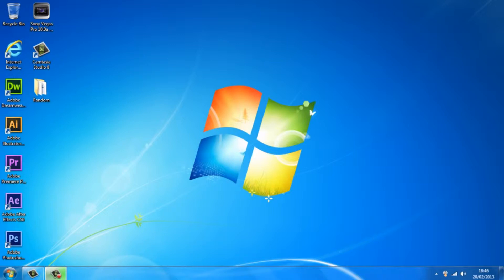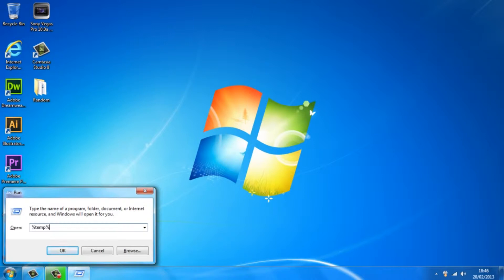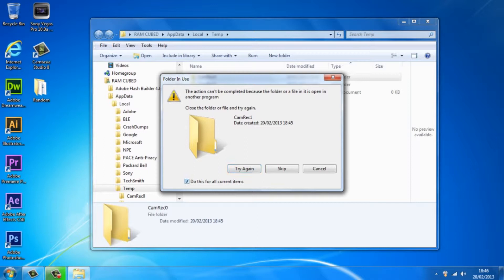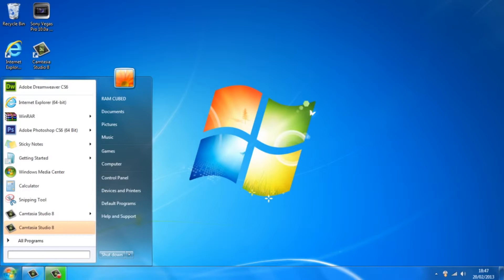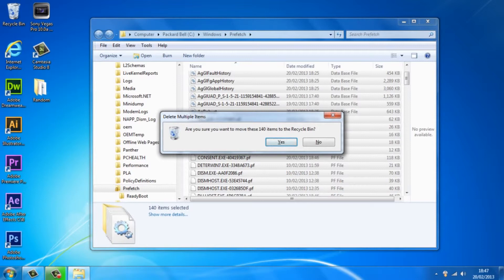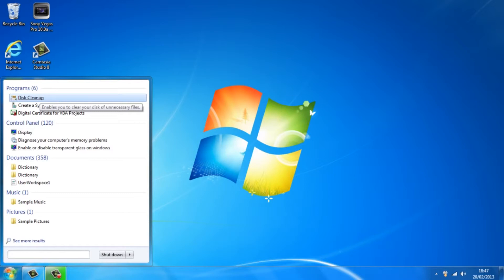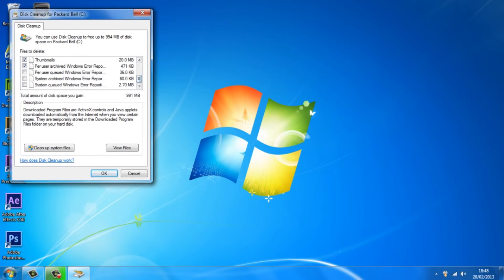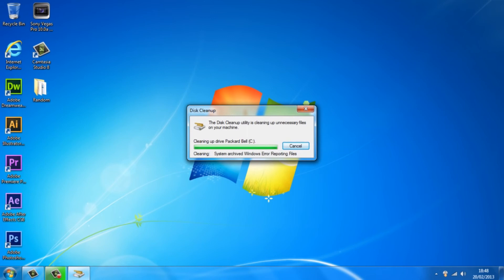How to make your pc laptop run faster simple steps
Do this Setting and your pc will become fast ...